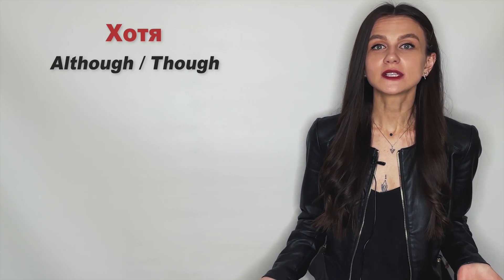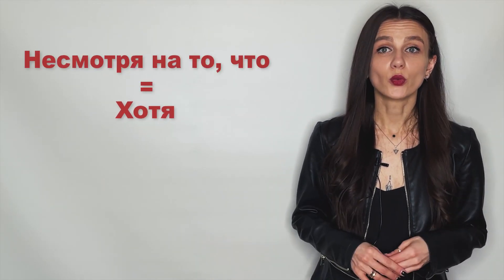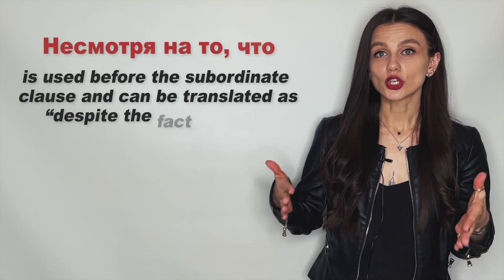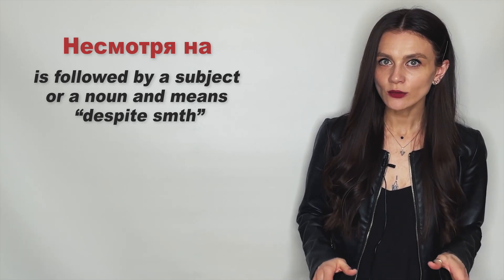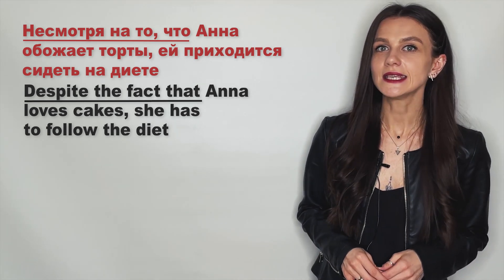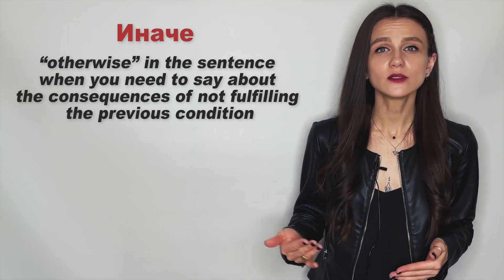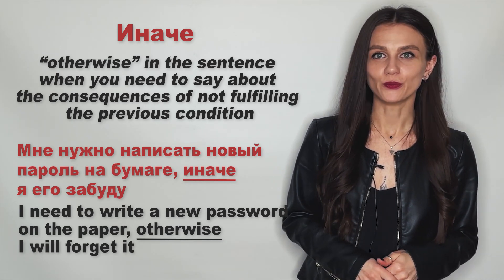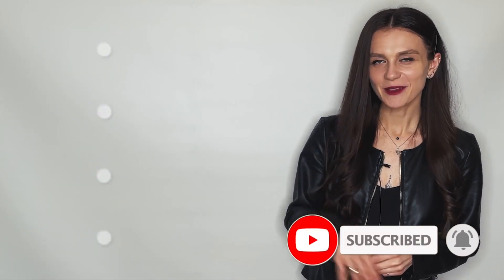Opposing (ХОТЯ, НЕСМОТРЯ НА, НЕСМОТРЯ НА ТО, ЧТО, ИНАЧЕ) | Russian language!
Learn how to speak Russian fluently and confidently. This is Russian language!

❗️OPPOSING❗️
1️⃣ Хотя (although or though)
▫️Они пошли гулять, хотя на улице было очень холодно. (they went for a walk, although it was freezing outside)

2️⃣Несмотря на то что is the synonym of the word “хотя” and can easily replace it in the sentence.

▪️Несмотря на то, что - is used before the subordinate clause and can be translated as “despite the fact of smth”
▪️“Несмотря на” is followed by a subject or a noun and means “despite smth”

🔴Compare the sentences:
▫️Несмотря на то, что Анна обожает торты, ей приходится сидеть на диете (Despite the fact that Anna loves cakes, she has to follow the diet.)
▫️Несмотря на любовь Анны к тортам, ей приходится сидеть на диете (Despite Anna's love of cakes, she has to follow the diet)

3️⃣Иначе which means “otherwise” in the sentence when you need to say about the consequences of not fulfilling the previous condition.
▫️Мне нужно написать новый пароль на бумаге, иначе я его забуду (I need to write a new password on the paper, otherwise I will forget it)

On this channel you will find: Russian lessons, Russian basics, Russian conversation, Russian phrases, Russian pronunciation, Russian grammar and much more.
Do not know how to learn Russian? How to speak Russian correctly?
🔹Learn Russian with Jane!🔹